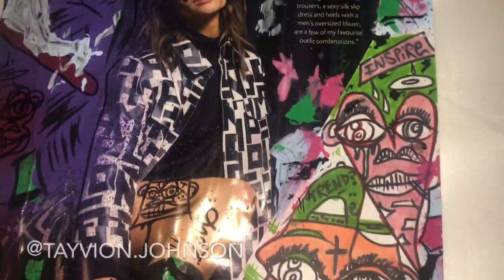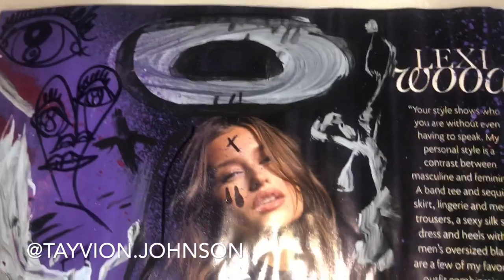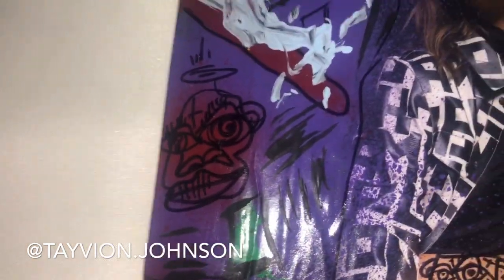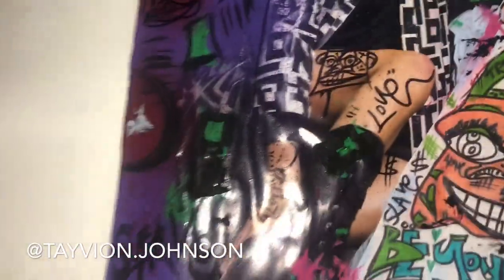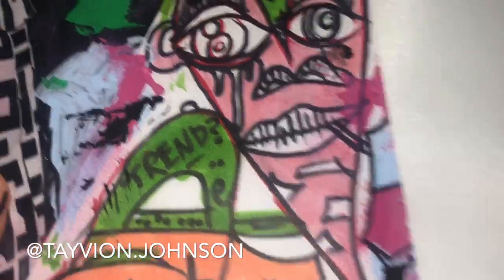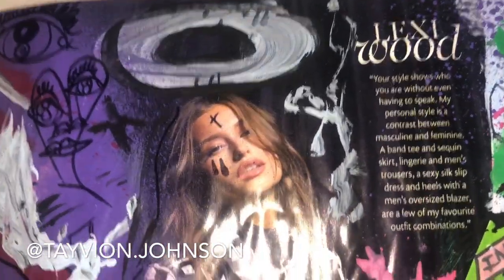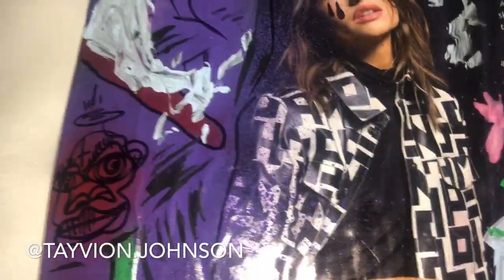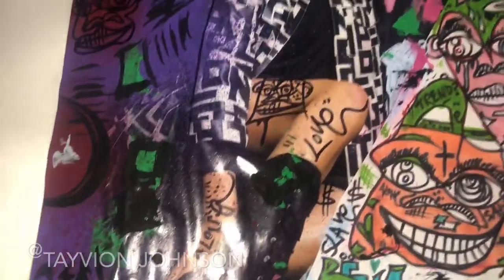Tayvion Johnson x Lexi Wood x Slavë VIRAL STREET ART Magazine Painting 2020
This one of one hand painted magazine cut out was done with a white piece of paper glued to the magazine cut out with a face drawing in the bottom left of the piece and “Be Yourself” in bubble letters with a Slavë heart and inspire In a box above the piece, halo painted over Lexi woods head representing her being so positive this piece was created with small amounts of green and pink spray paint